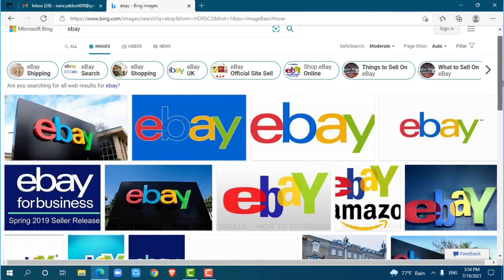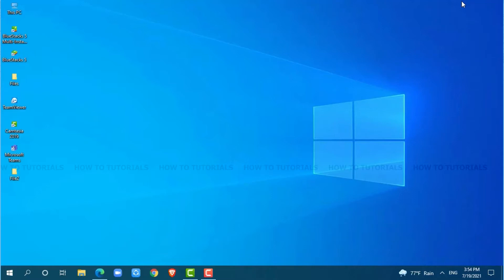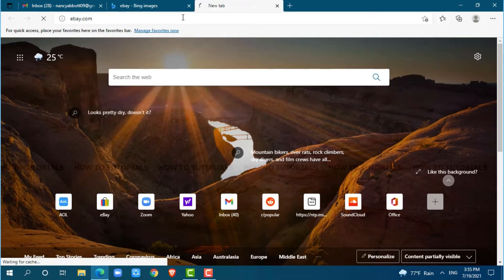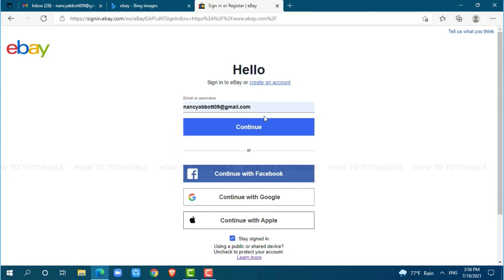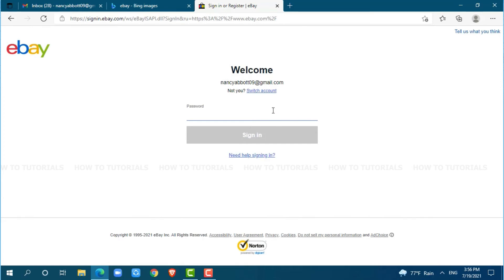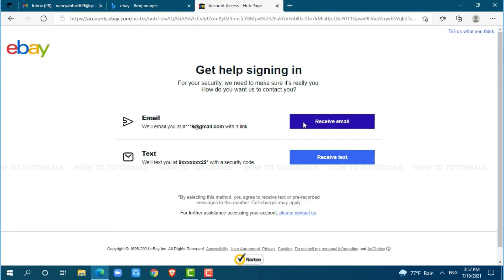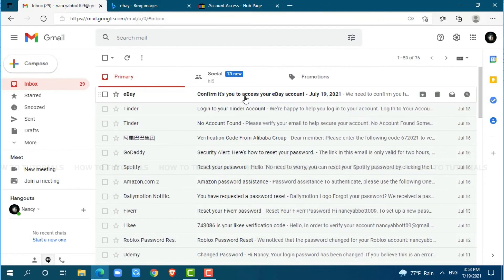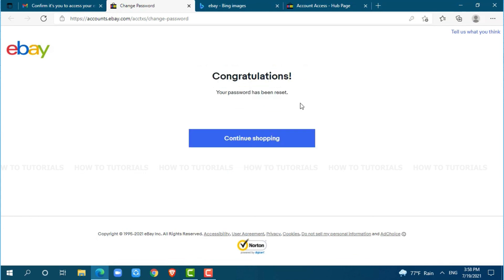How To Recover eBay Password 2021 | Forgot Password? Reset eBay Account Password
"How To Recover eBay Password 2021 | Forgot Password? Reset eBay Account Password - A Video Guide by How To Tutorials.

eBay is an American multinational e-commerce where you can enjoy buying and selling products.
This video will guide you on how you can very easily recover password for your eBay account in a few steps. Do not miss a single steps , do watch the complete video till the very end.